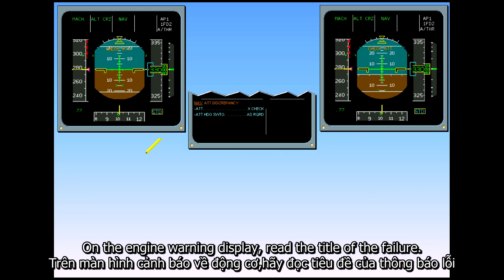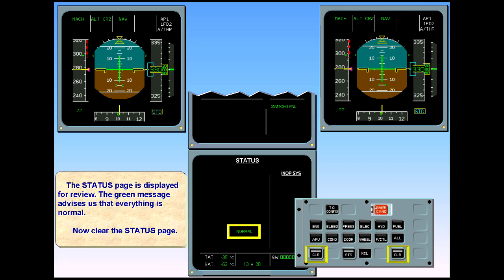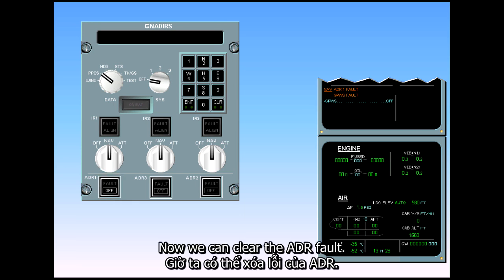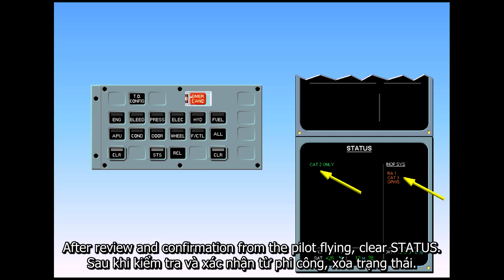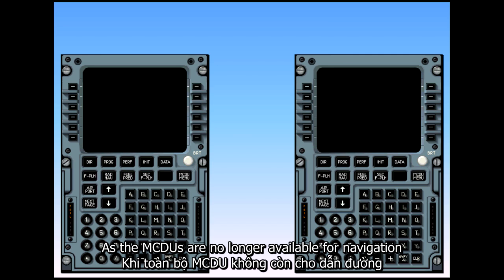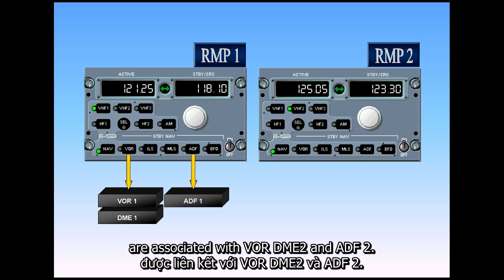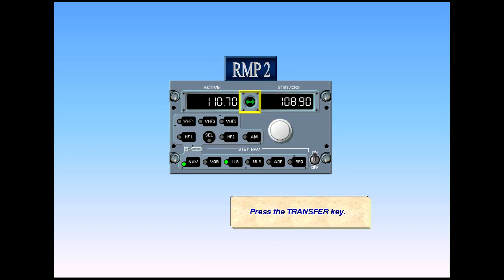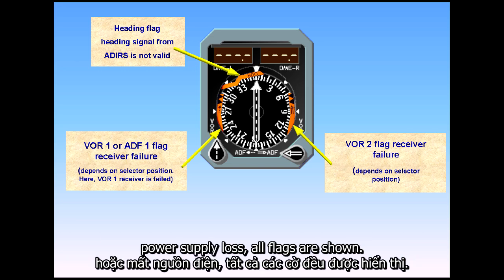34 Hệ thống dẫn đường làm việc bất thường